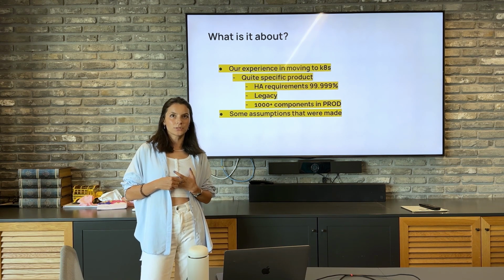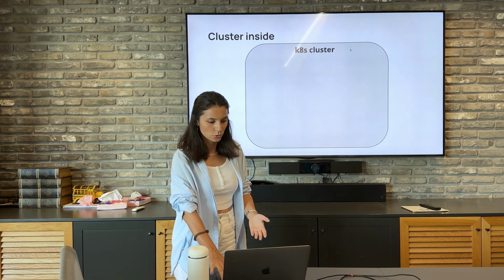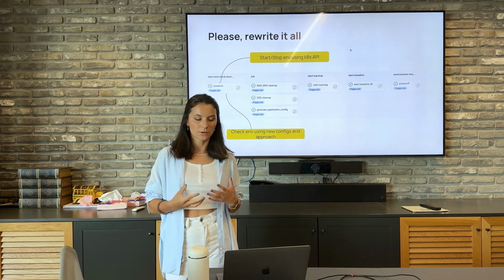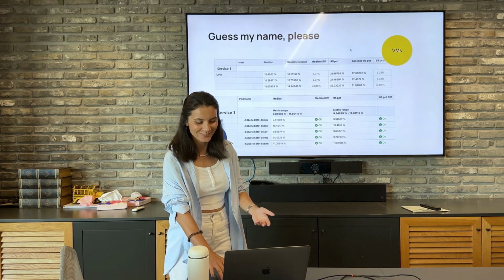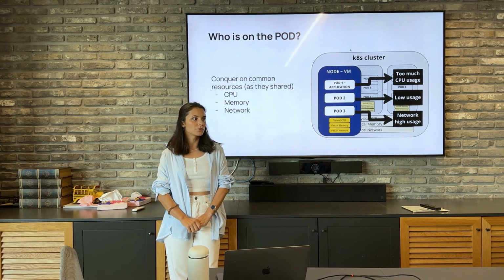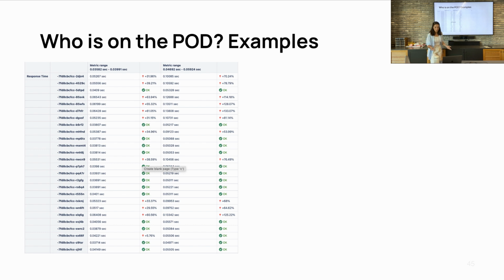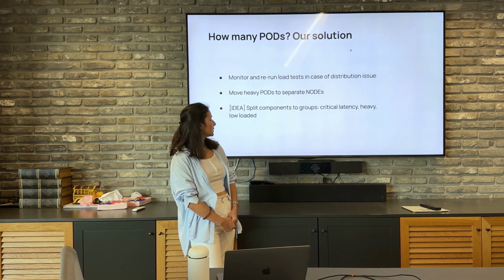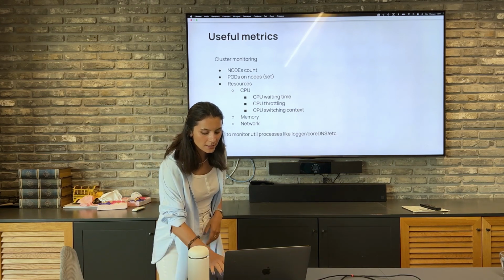Raisa Lipatova - Performance Testing Specifics of K8s-Based Applications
Ten years ago, in 2014, the first commit of Kubernetes was pushed to GitHub (according to Google), and yet still it’s a new technology which is changing the way engineers work with resources, with deployments, with production support, and the way it should be performance tested and analyzed. I want to share with you which issues we've met while moving our services to k8s in terms of performance testing and the ways we've solved them